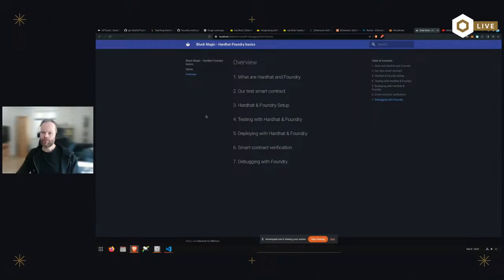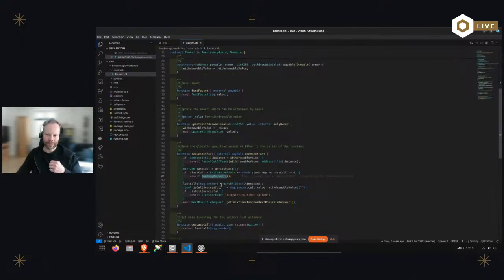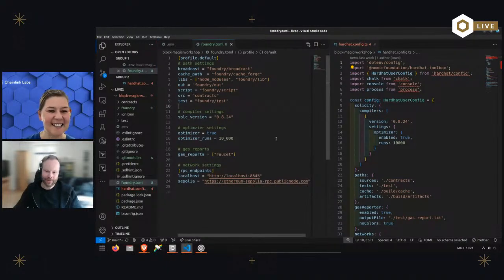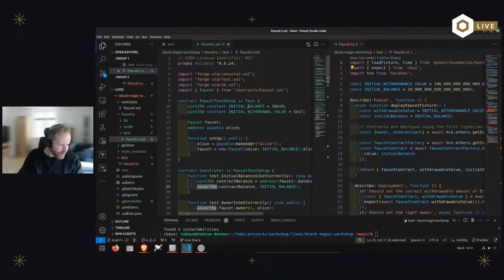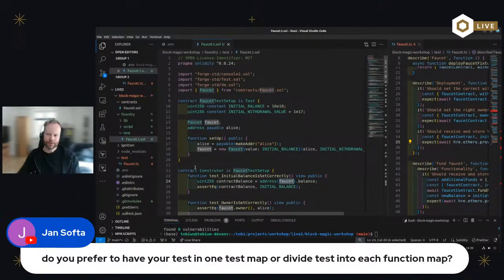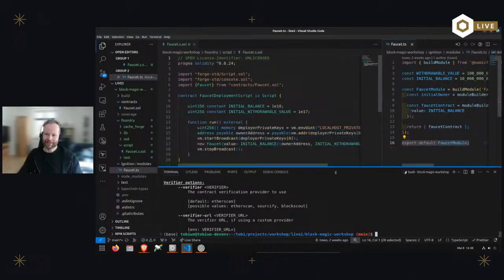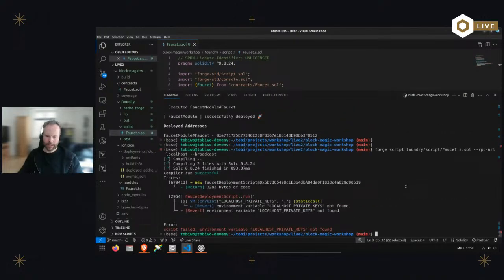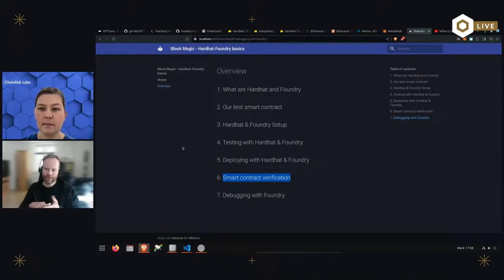Smart Contract Development with Hardhat-Foundry | Block Magic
Join Tobias Wohland from Deutche Telekom to learn about Smart Contract development and testing with hardhard-foundry. Basics for new developers.

0:00 Introduction
5:12 Developing Onchain with Hardhat
10:04 Request Function Details
15:21 Testing Onchain with Hardhat
20:09 Foundry Setup for Onchain Development
25:02 Building Onchain Dapps
30:28 Gas Cost Management
35:16 Advantages of Foundry
40:23 Deploying Onchain Contracts
45:39 Tokenization Strategies
50:48 Chainlink Integration
55:11 Debugging Onchain Contracts